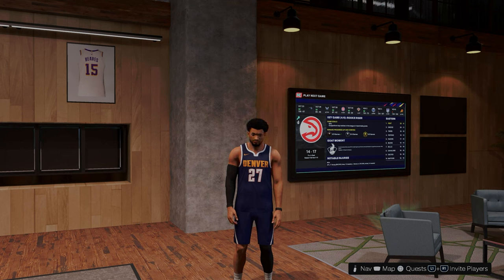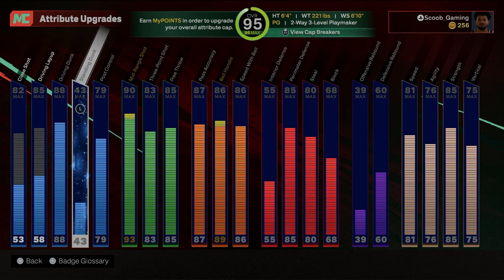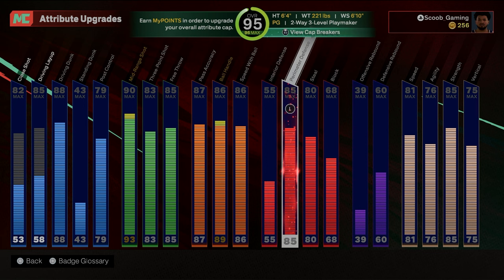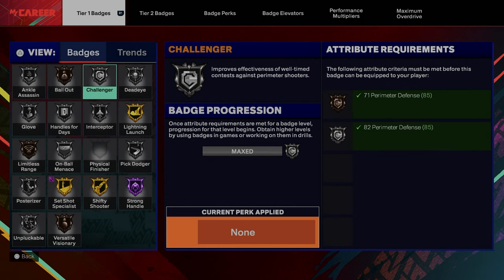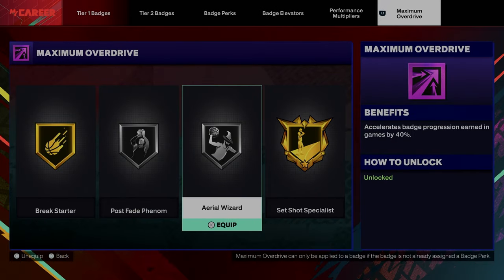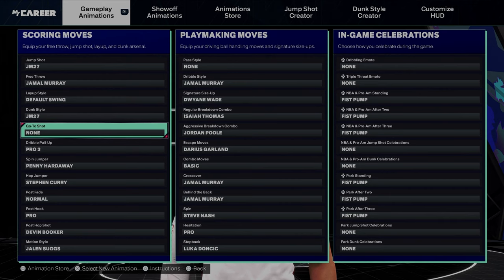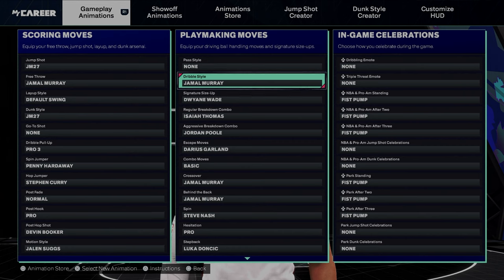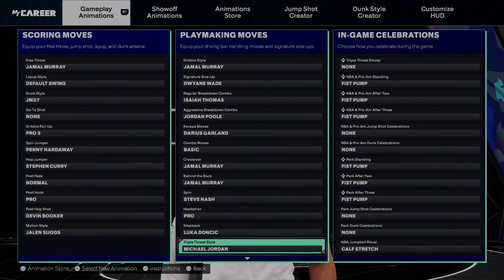Discover the REAL Jamal Murray Build Strategy!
In this video, we'll uncover the real Jamal Murray build strategy for Denver Nuggets fans. Find out how to optimize your gameplay and dominate the court!

Hello, everyone My Name Scoob Gaming And Welcome to my YouTube Gaming Channel!

NBA2k Builds videos, Gameplay and much more

Follow me on all socials media platforms links are in the description and if u can’t find it go to my Link tree it at the bottom of the page.

Gamer tag is here (Scooby2759 on Xbox and Scoob_Gaming on PS5)

Links